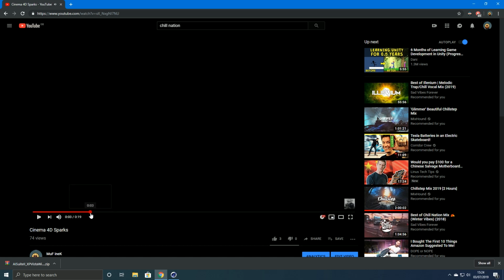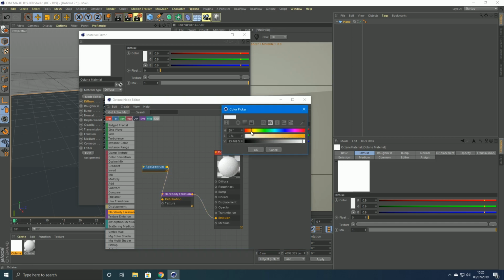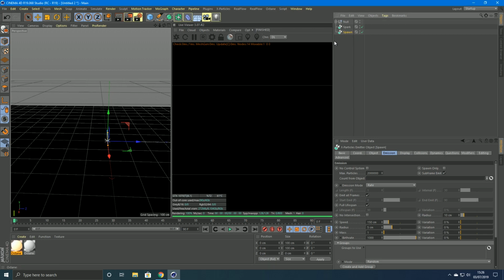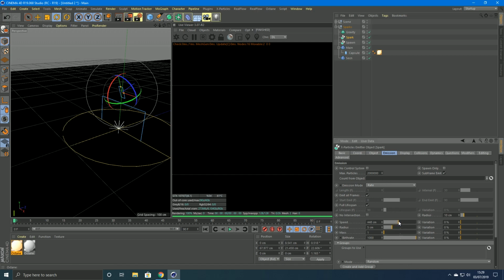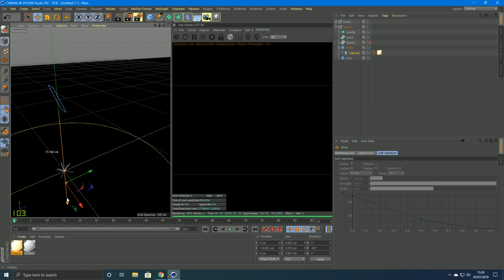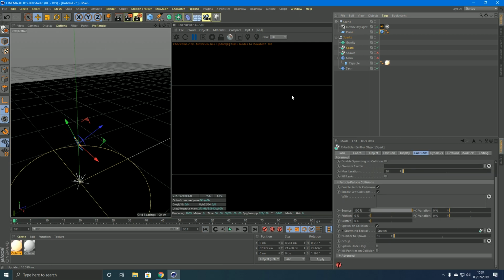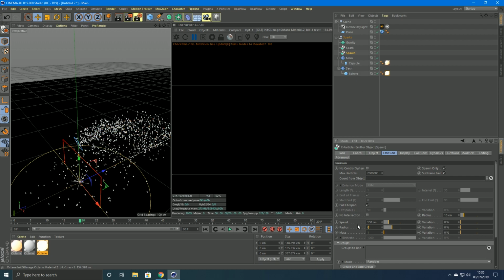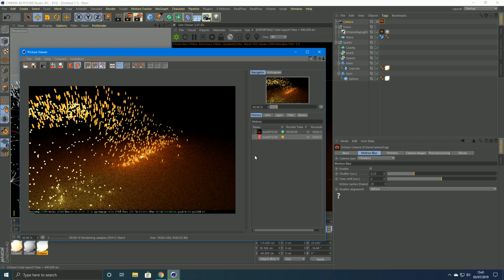How to Create Sparks effect C4D Octane+XP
Here is my first C4d tutorial its for education purpose only and to give you general idea of how it's made